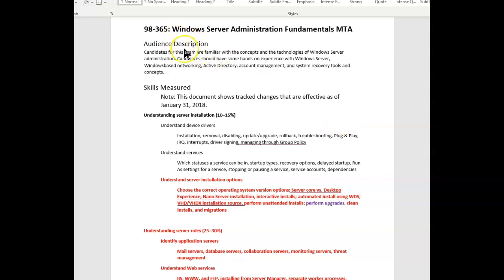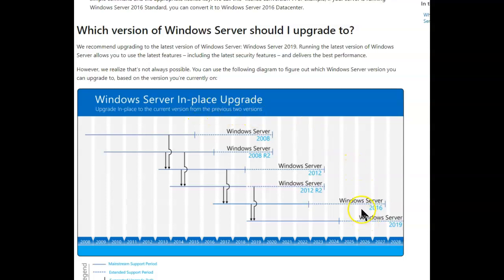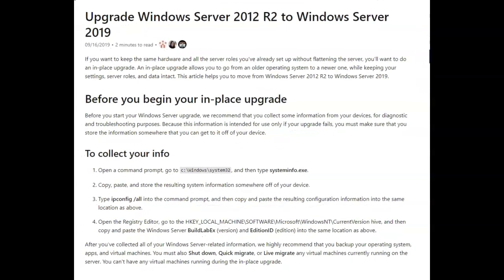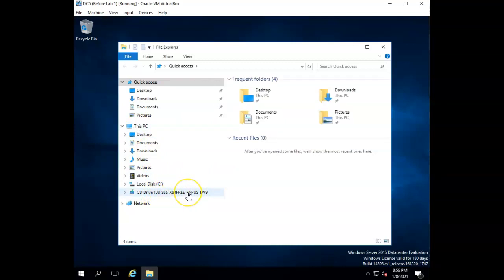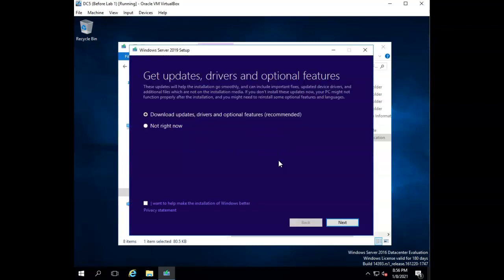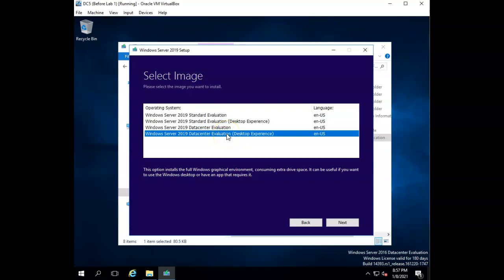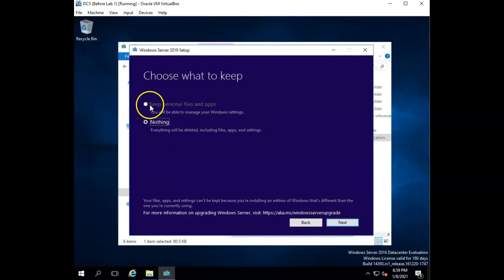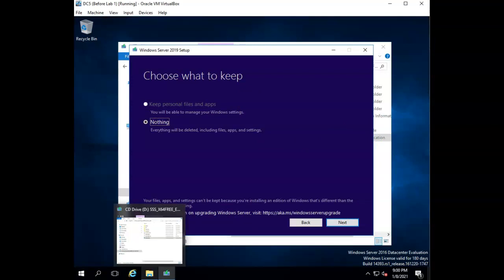Server In-Place Upgrade